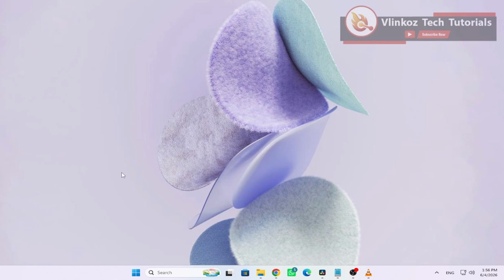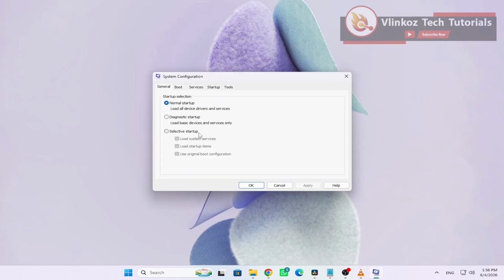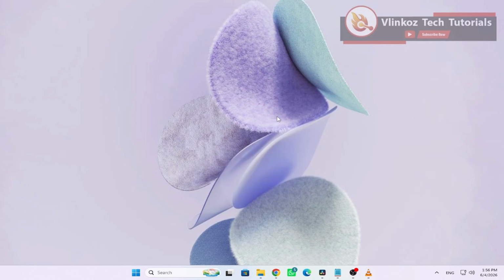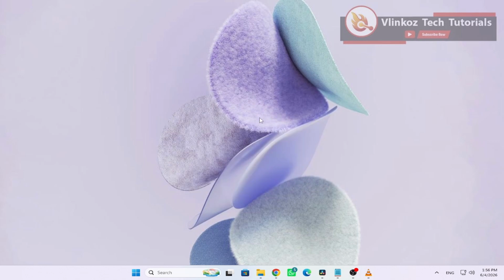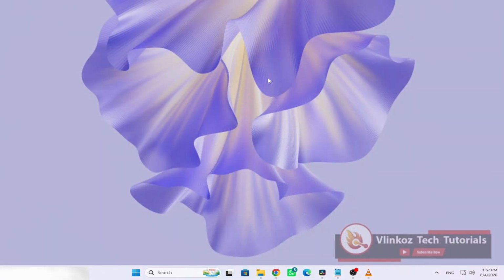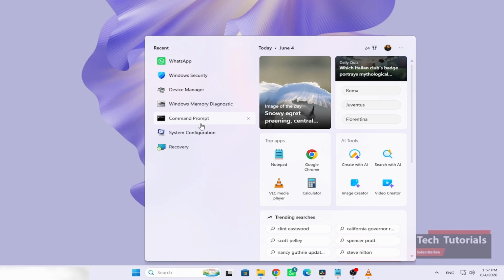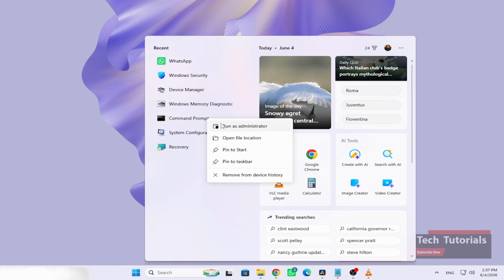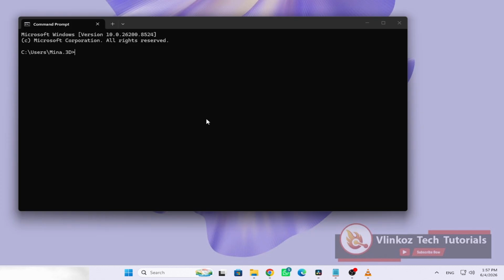How To Fix Unknown Hard Error Windows 11 How to Fix Unknown Hard Error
Fix the "Unknown Hard Error" on Windows with this easy guide. Learn two proven solutions, a clean boot and an SFC scan, directly from Microsoft answers to get your computer running smoothly again. Don't let this frustrating error stop you. Watch now and resolve your computer's unknown hard error.